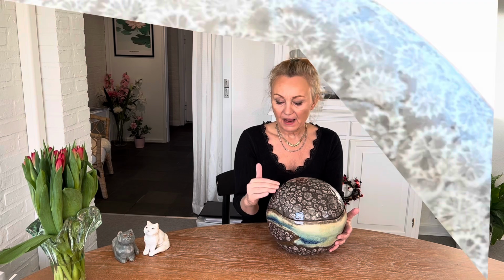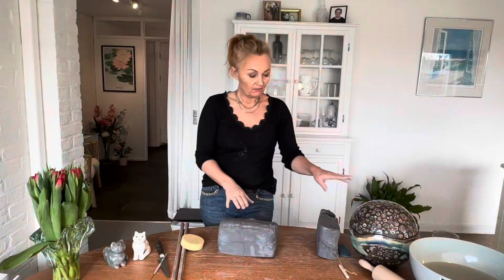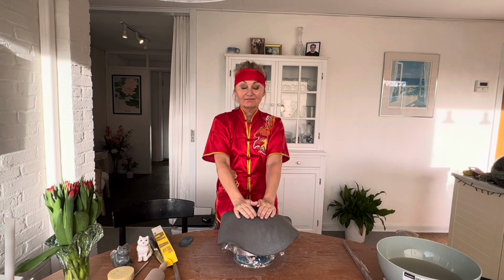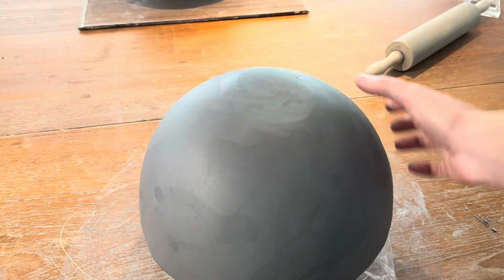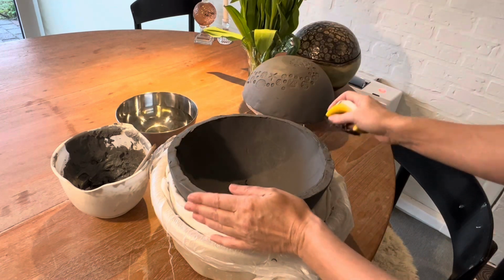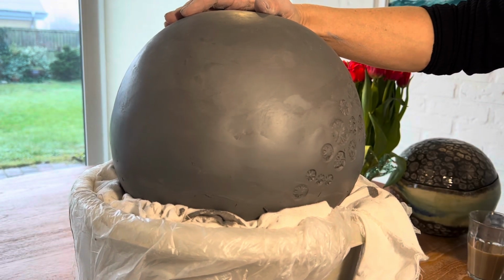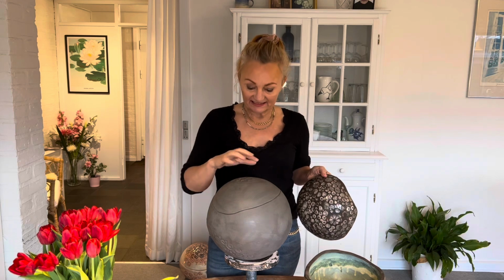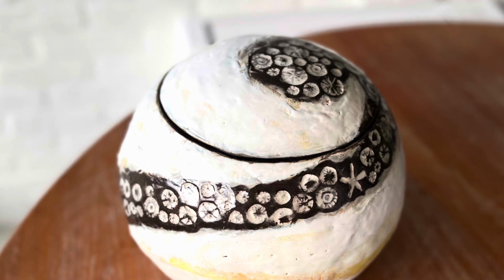HOW TO Create a unique Moon-SHAPED clay bowl in 6 EASY steps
Welcome to our enchanting clay art tutorial! Join us on a captivating journey as we guide you through the meticulous process of crafting a one-of-a-kind moon shaped bowl adorned with a stunning Petosky stone-inspired image. With Tai Chi-inspired movements gracefully integrated into each step, this video promises to be a harmonious blend of creativity and tranquility.

Immerse yourself in the world of clay art as we share our expert techniques, allowing you to bring your artistic vision to life. From shaping the moon bowl to intricately etching the mesmerizing Petosky stone-inspired image, we leave no stone unturned in providing you with comprehensive guidance. Our step-by-step instructions ensure that artists of all skill levels can embark on this artistic adventure.

Unlock your inner artist as you learn to infuse your clay masterpiece with the essence of Tai Chi. Discover how the fluidity and grace of this ancient martial art can be seamlessly integrated into your creative process, fostering a sense of mindfulness and serenity.

Whether you're a seasoned clay artist or a beginner looking to explore new artistic avenues, this tutorial offers a unique opportunity to create a stunning moon shaped bowl with a Petosky stone-inspired image. Unleash your creativity, channel your inner tranquility, and embark on this captivating artistic journey with us today!

Let's dive into the world of artistic harmony together!